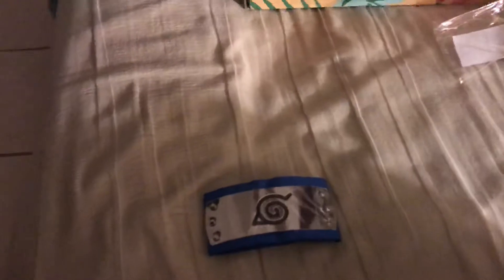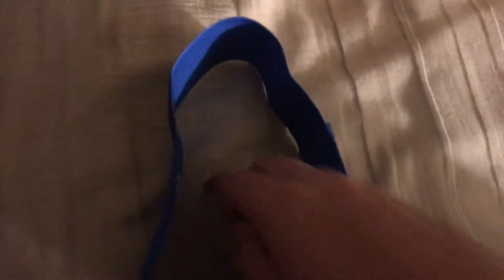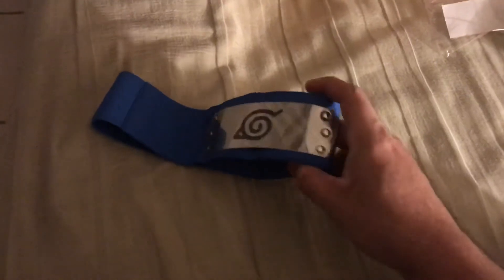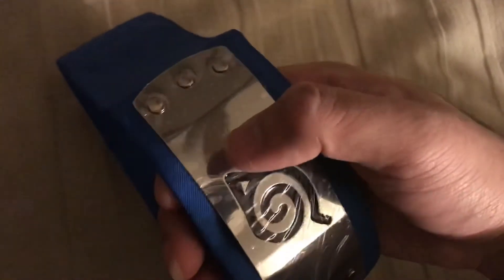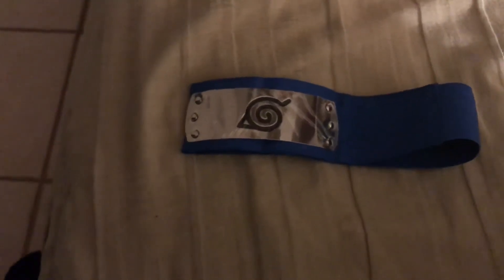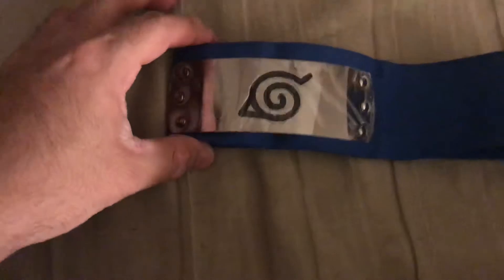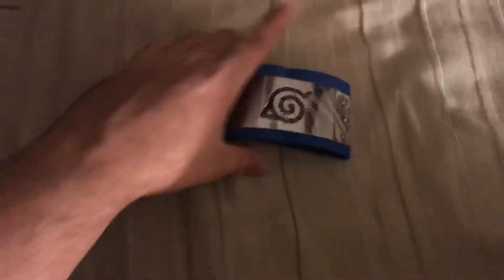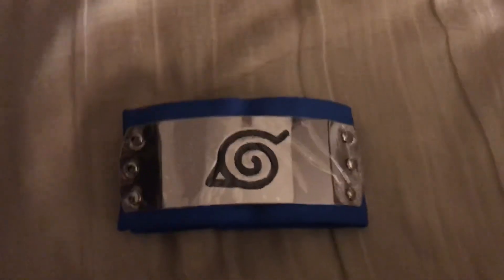Dazcos Boruto Headband Review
A quick review on a Boruto Headband by Dazcos